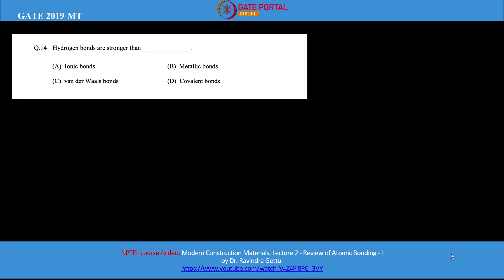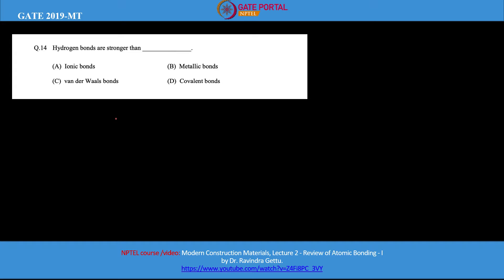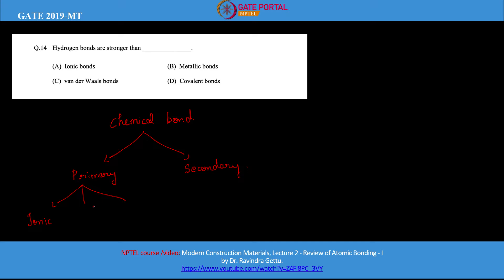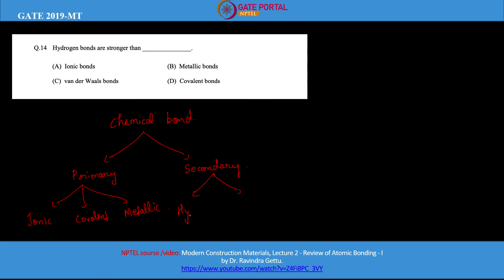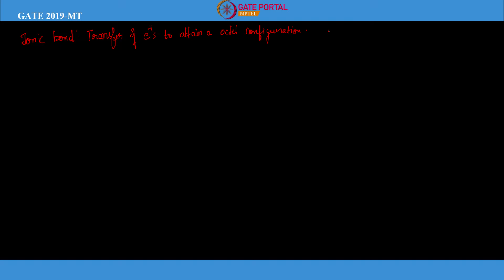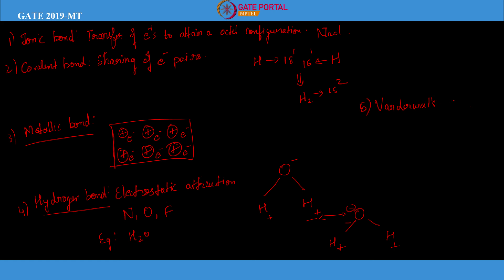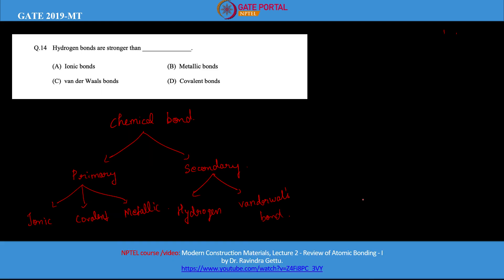Q14 MT 2019